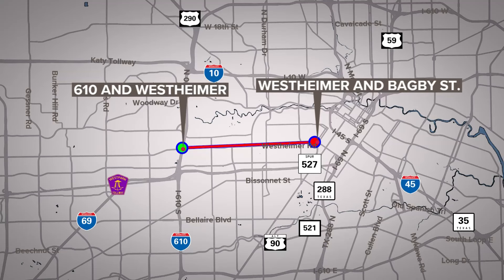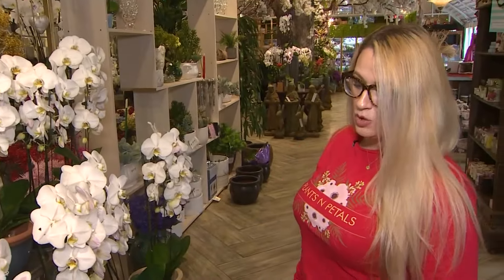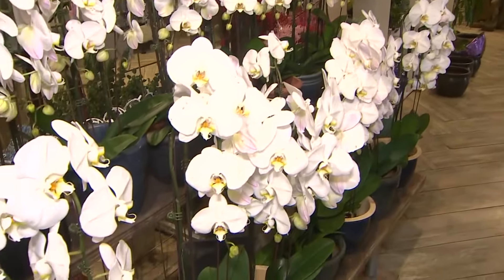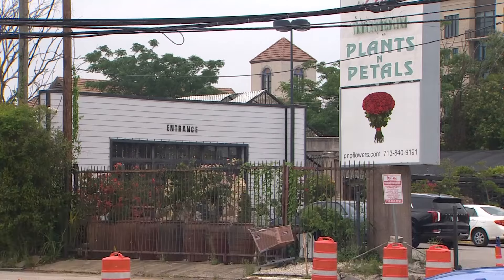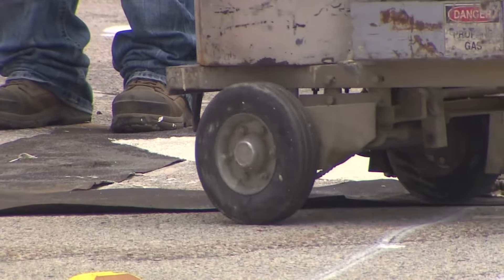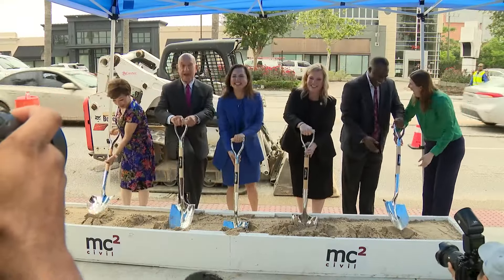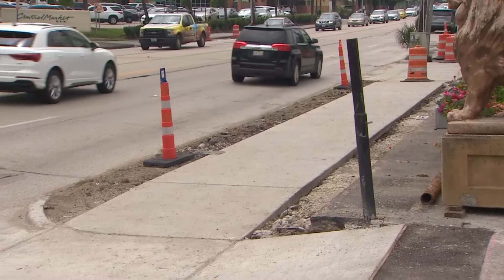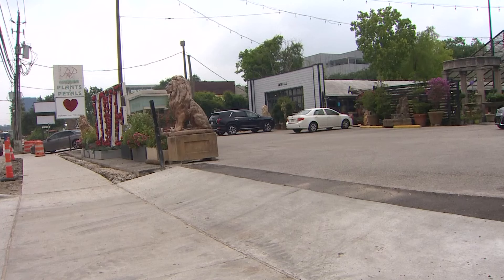Timeline: Construction underway on 19 miles of repairs and improvements along Westheimer, METRO says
The major project on one of Houston's busiest roads will be done in three sections between downtown and West Oaks Mall. Construction is underway.